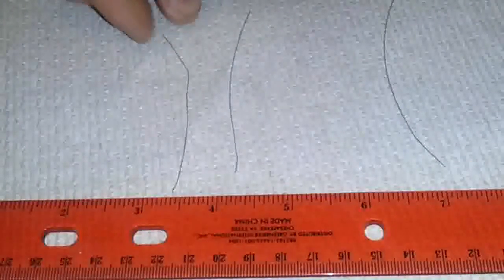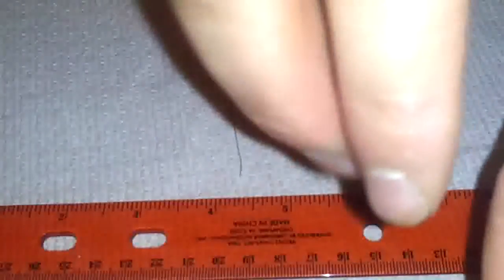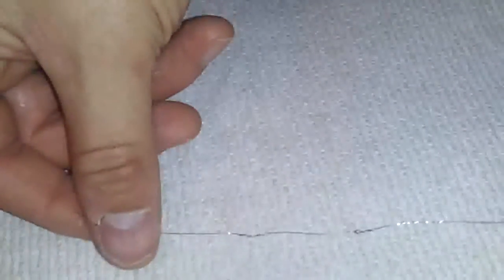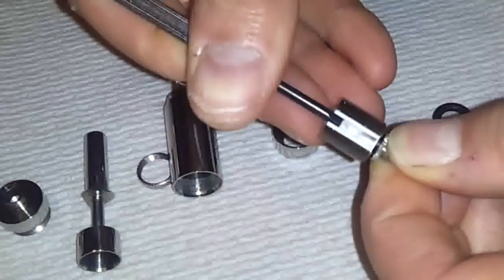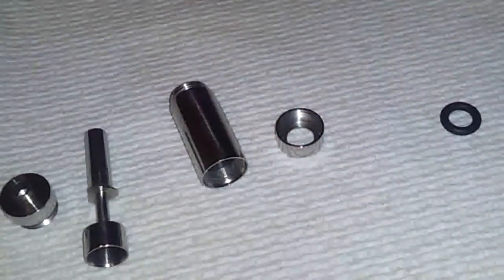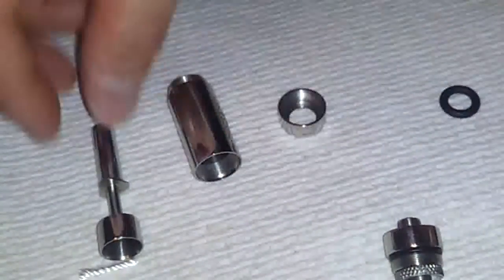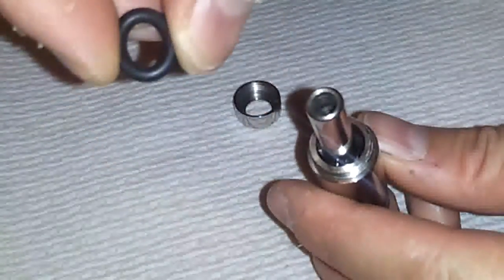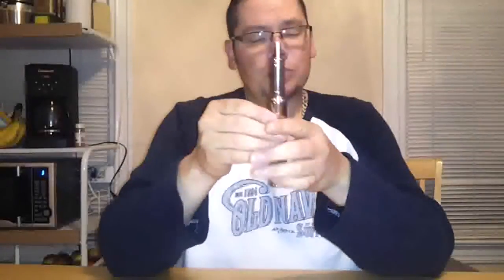The GG (Golden Greek) Penelope Rebuildable Atomizer Tank Review and How to Video COV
Here is a look at the GG Penelope Made by The Gloden Greek Imeo, and sold at Clouds of Vapor. I have had this device sine the release, but have not made a video on it till now. The Penelope is a slim design Rebuildable Atomizer Tank, sort of the little sister to the Ody. This video is a How to on getting is set up and making the NR wire combo with the Res wire.

If you have any ?'s PLEASE feel free and ask!!